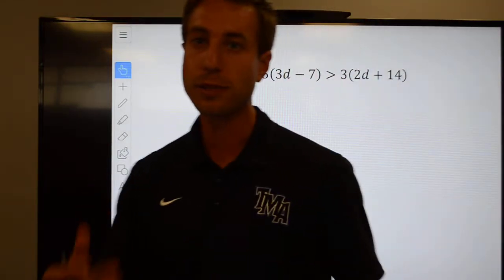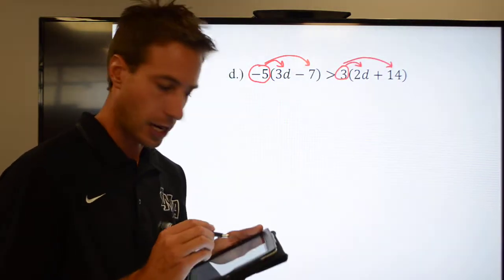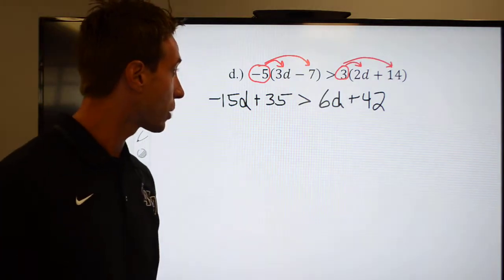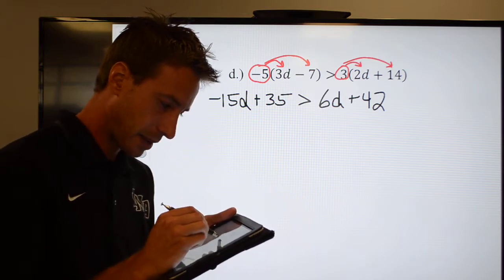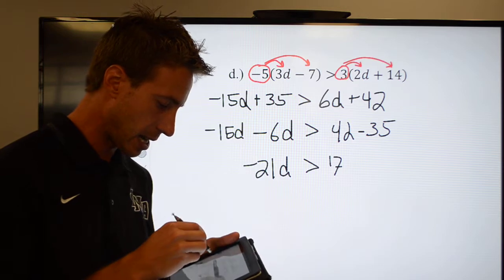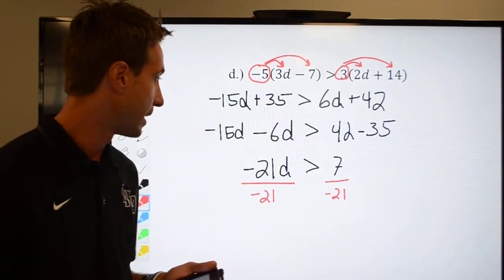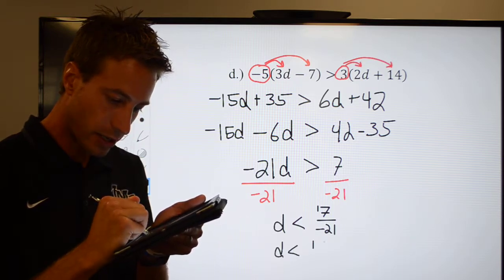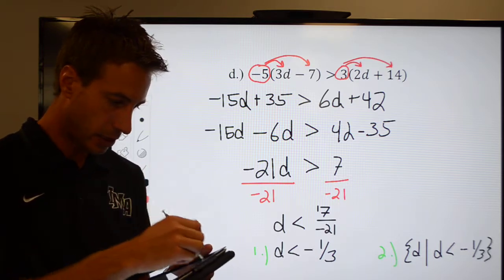Solving Inequalities Part 8